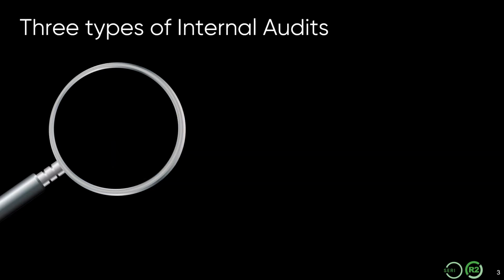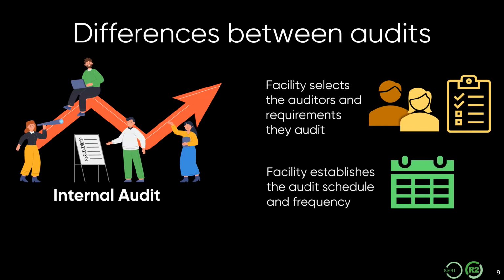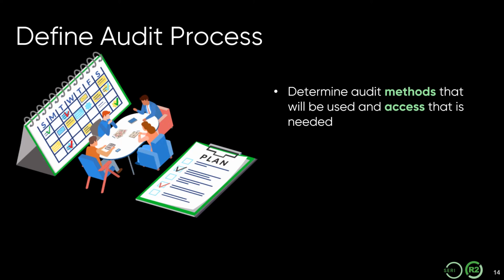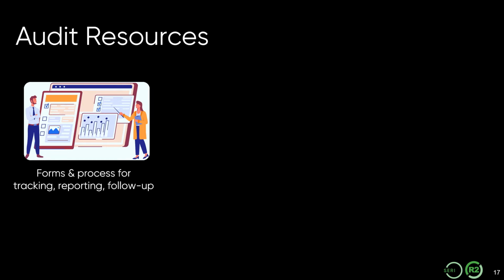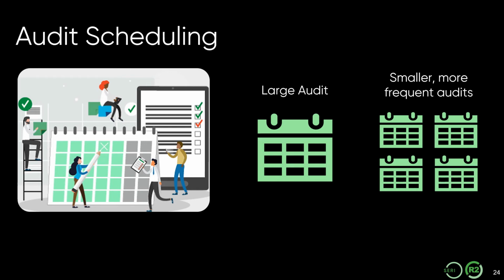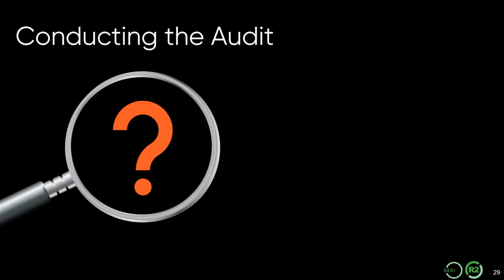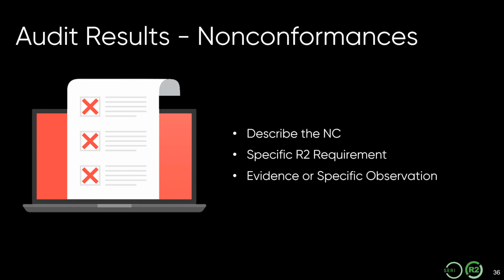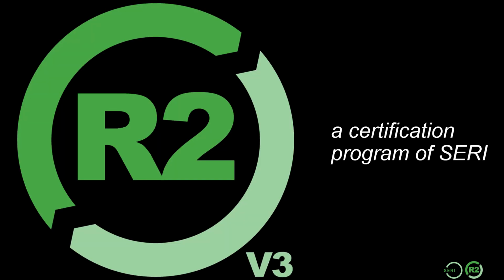Building Your Internal Audit Program Part 1 Overview